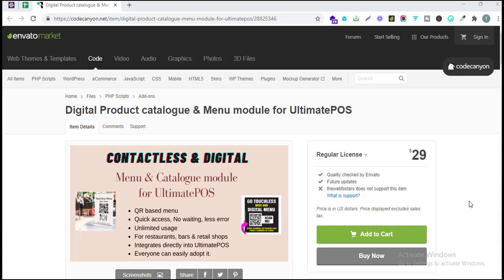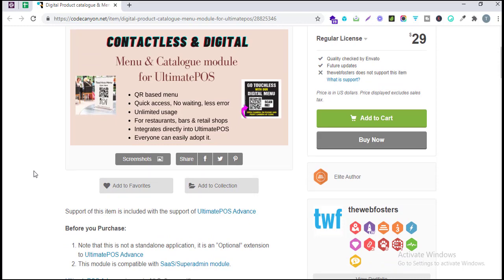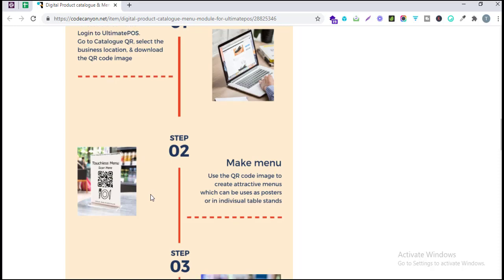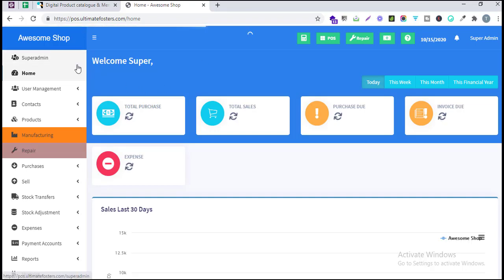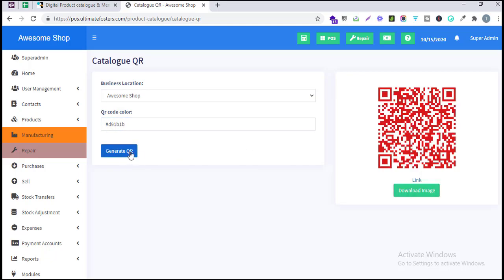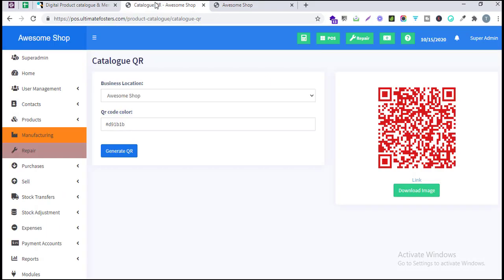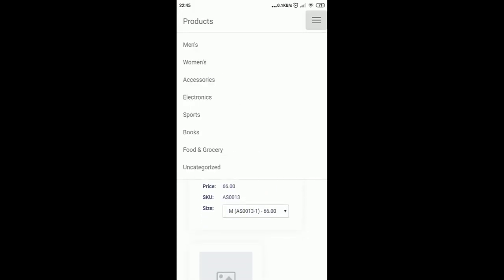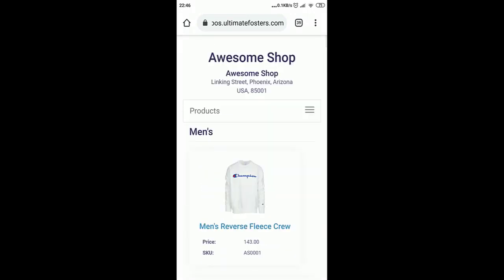🔥 Digital Menu & catalog module for UltimatePOS | QR based menu for restaurants, bars & retail shop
This video shows the complete video demonstration of QR based menu for restaurants, bars & retail shop, also called as Digital Menu or Catalogue.